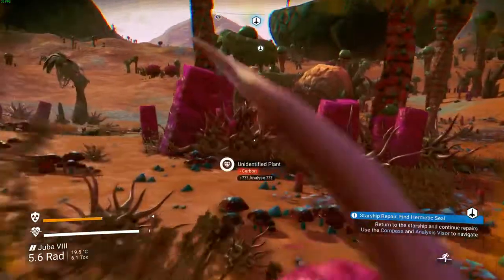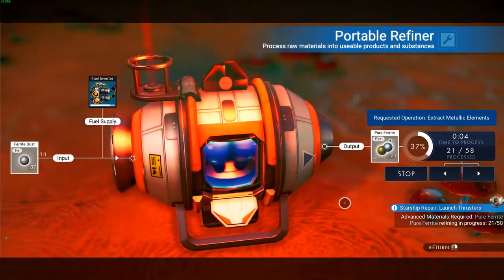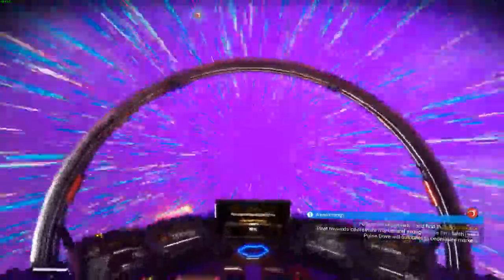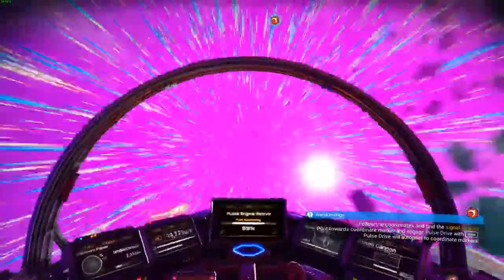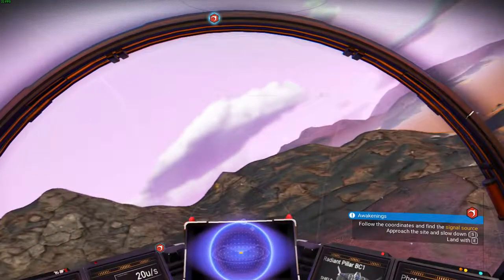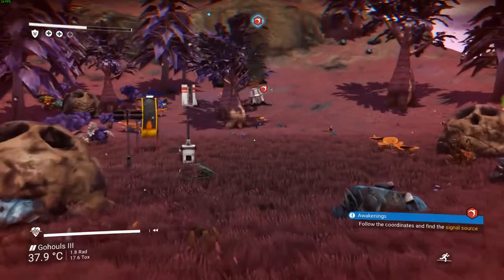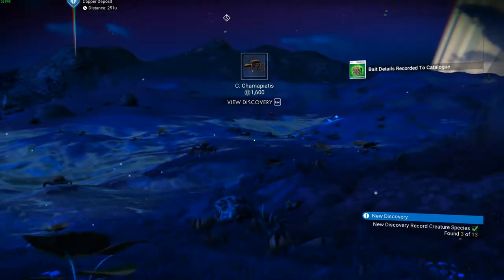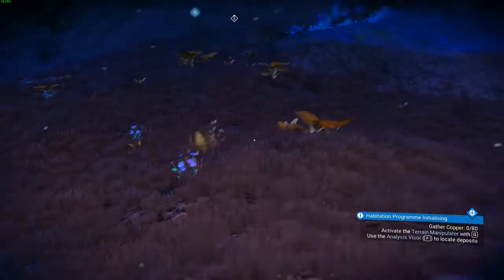No Mans Sky Lets Play Episode 2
(all donations go back into the channel via,new games or new pc parts and eventually game giveaways for Y'ALL! )